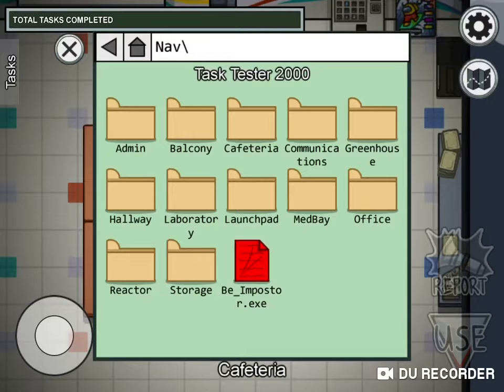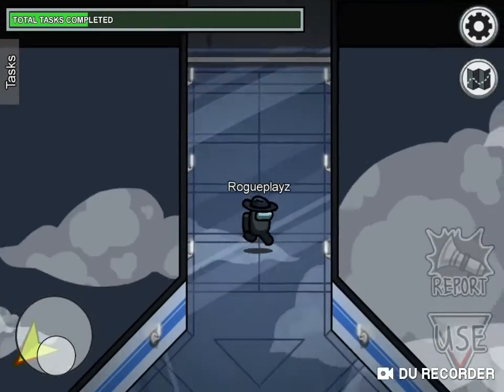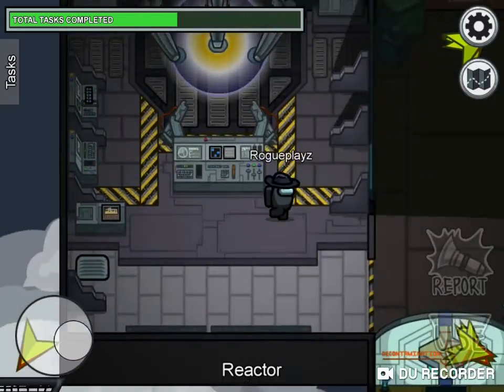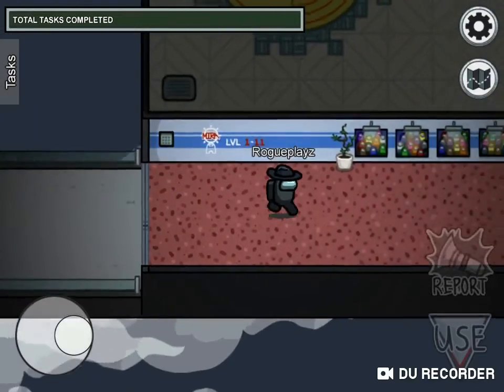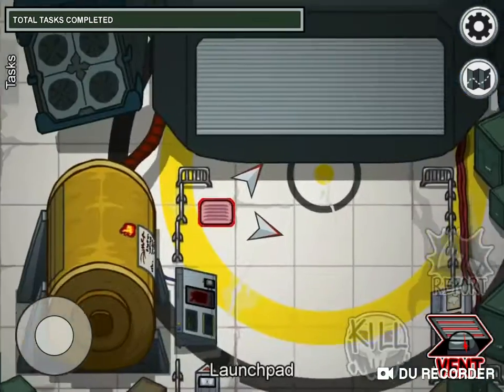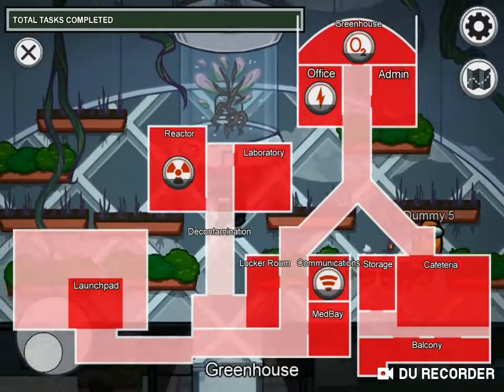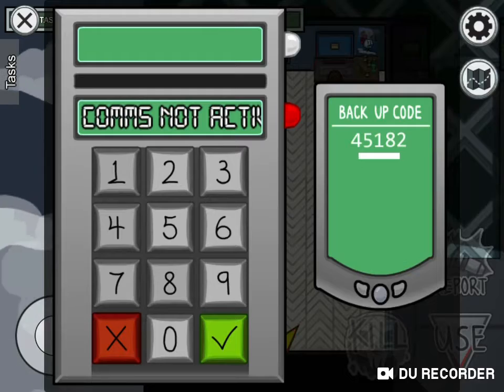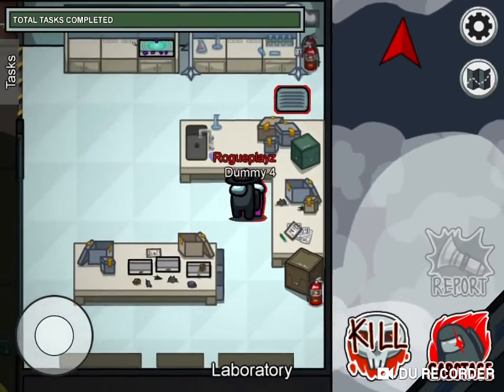Among Us Mira HQ tutorial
Hey guys,

I’m going to start uploading tutorials for Among Us! Hope y’all enjoy!

Rogue